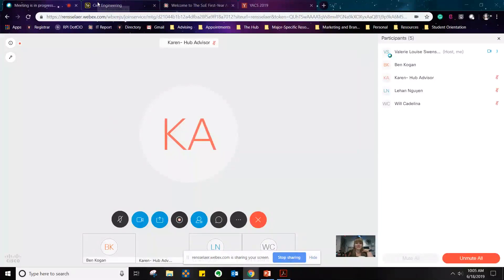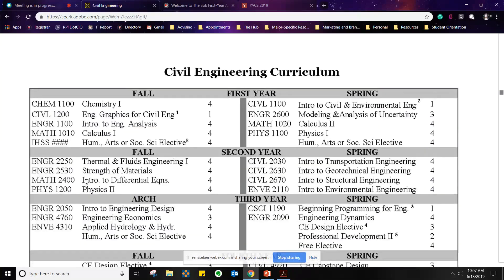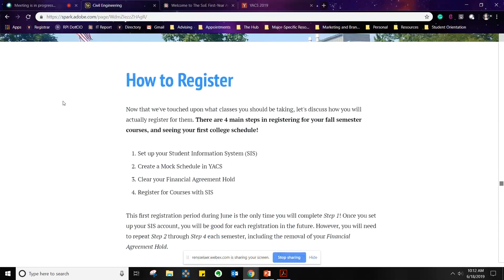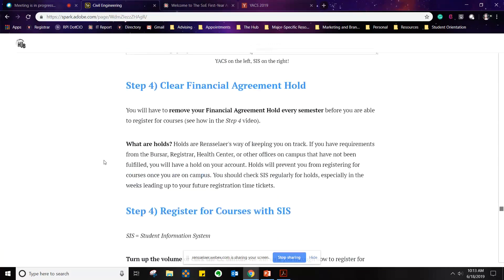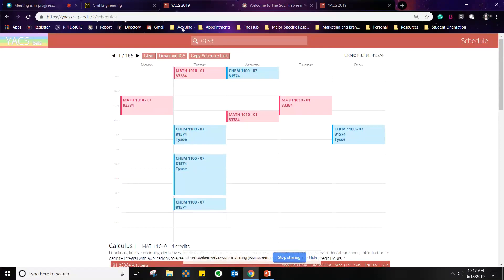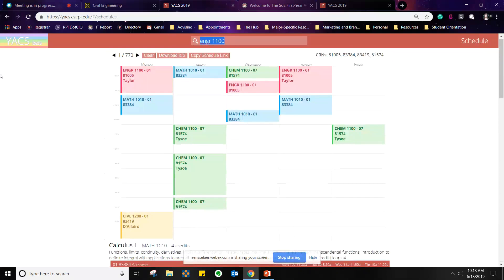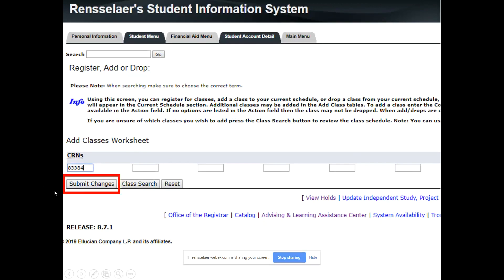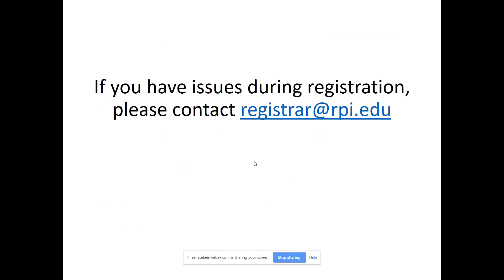Civil Engineering Class of 2023 Webinar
CIVL Advising webinar with Hub Advisor Kristin Bergene